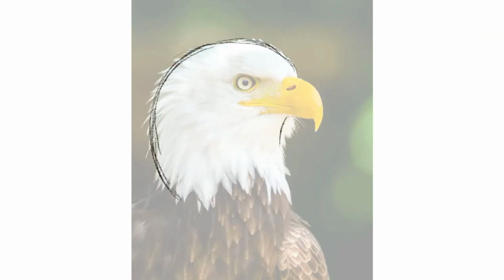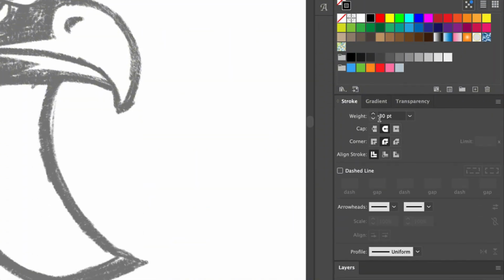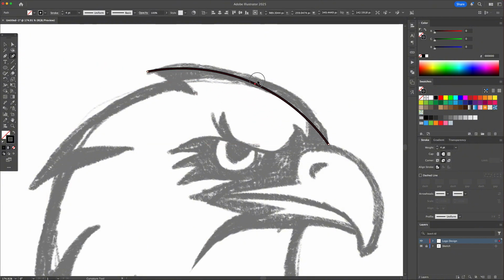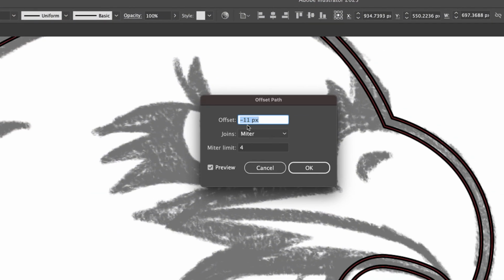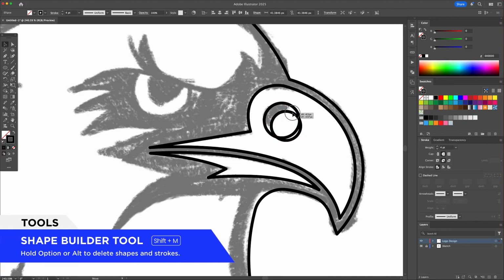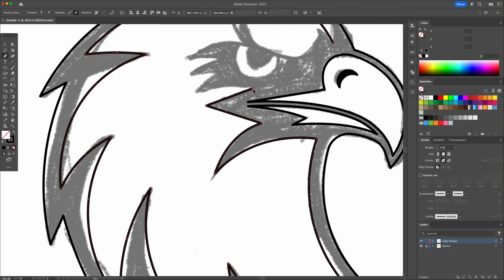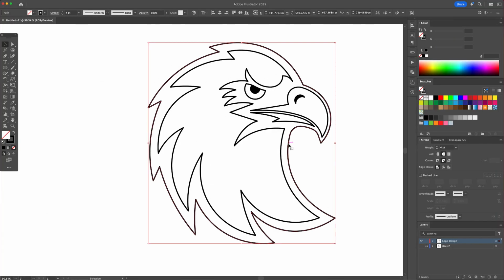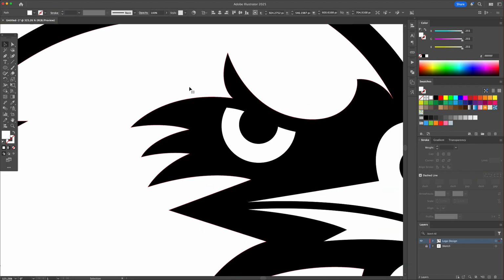How to Create a Bold Eagle Logo in Illustrator - Step by Step Tutorial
How to create a bold eagle logo in Adobe Illustrator from photo to sketch to final vector design.

Want to learn how to turn a hand-drawn sketch into a clean, minimal logo? In this Adobe Illustrator tutorial, I walk you through the full process of designing a geometric eagle logo — from sketching in Procreate to vectorizing in Illustrator using the Pen Tool, Curvature Tool, and shape-building techniques.

🔧 Tools Used:

Adobe Illustrator (Pen Tool, Curvature Tool)
Procreate (iPad Sketching)

Cheers!